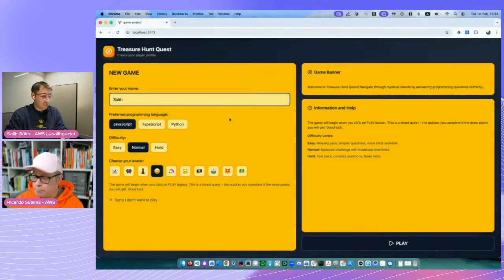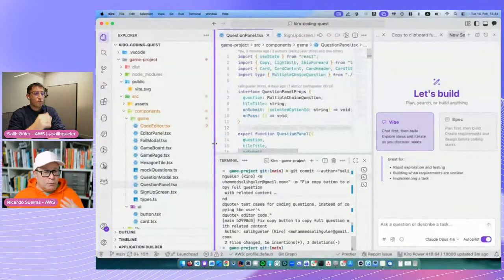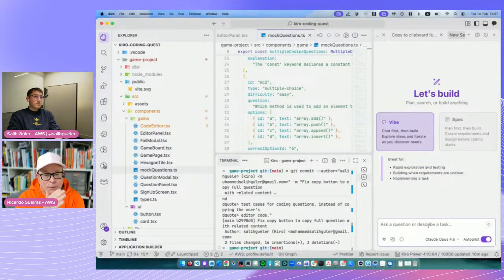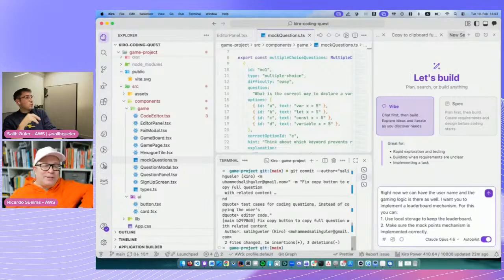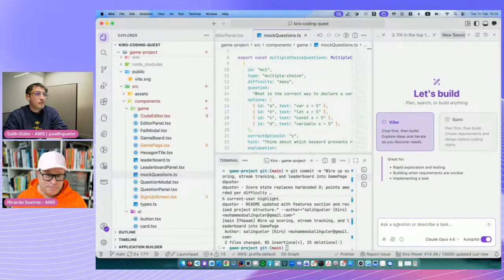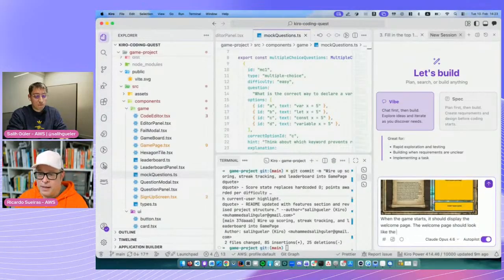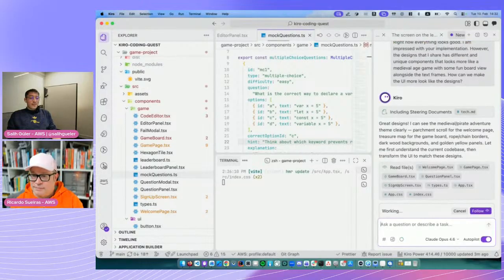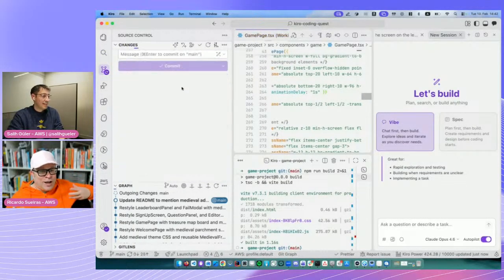Fullstack for Noobs - Episode 6 - User Personalization and Cleaning up the Gaming Logic